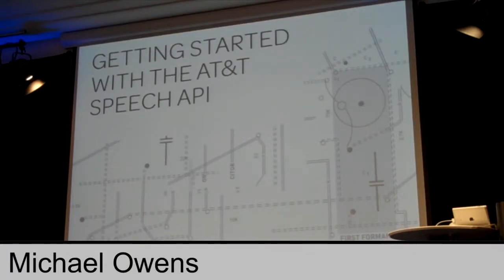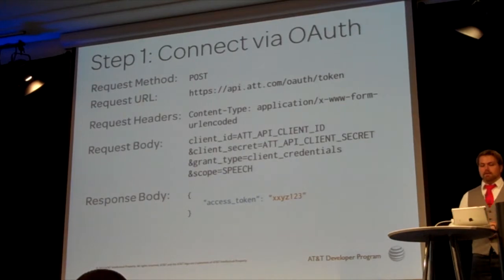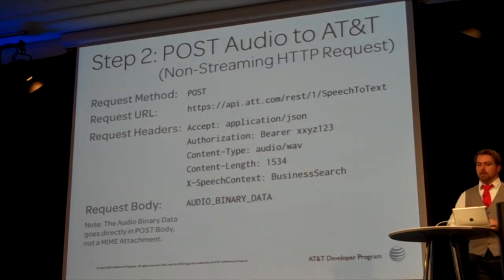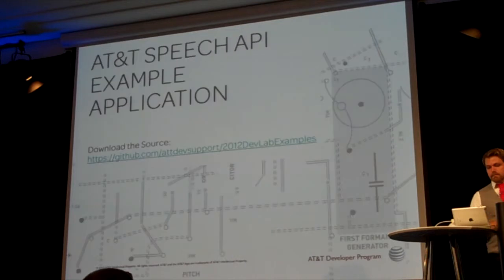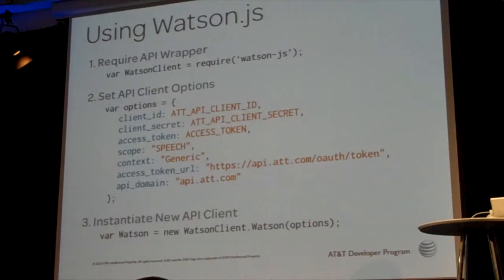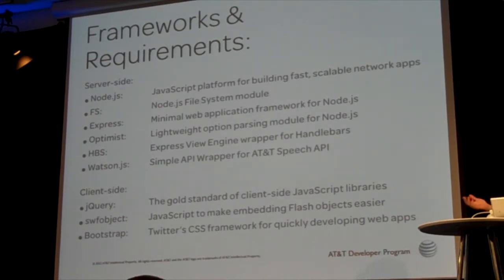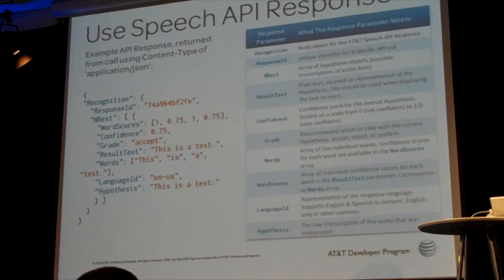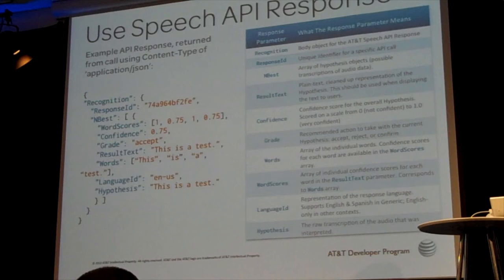Getting Started with the AT&T Speech API - Micheal Owens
Micheal Owens talks about how to get started using the AT&T Speech API.